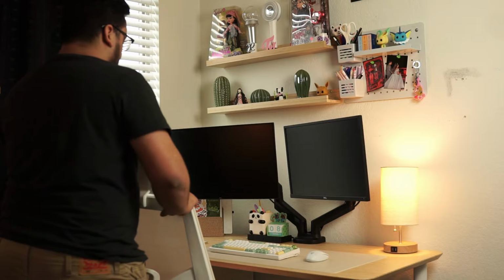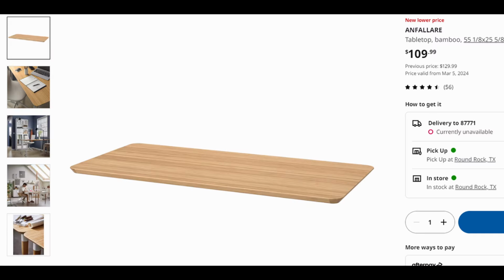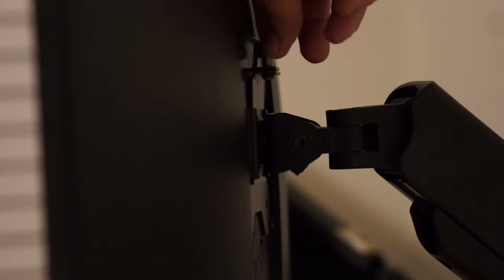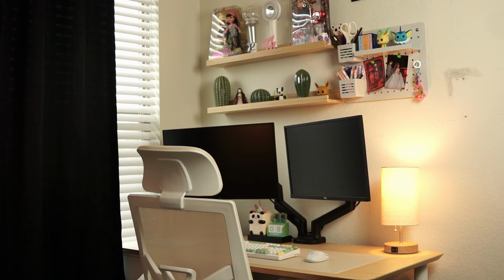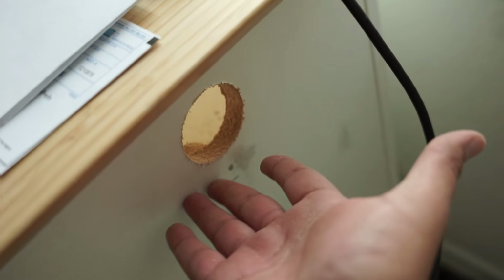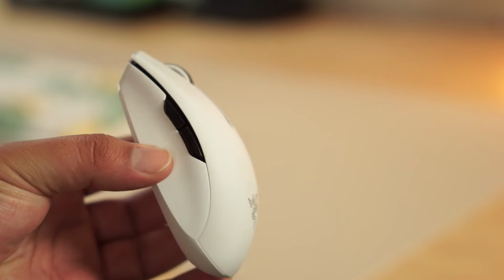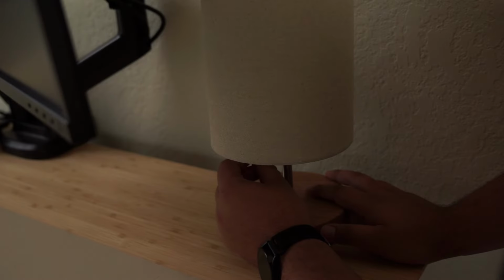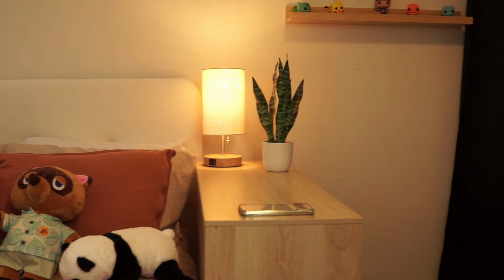COZY Desk Setup MAKEOVER | Aesthetic Work from Home Tour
My wife finally gets a long awaited desk setup/room makeover. Combining both aesthetics and productivity to her setup while adding a bit of personality to the makeover.

Links for each product we used is down below.

Monitor Stands
Cube Organizer
Bed Frame
Office Chair
Chair Pillow
Cactus Decor